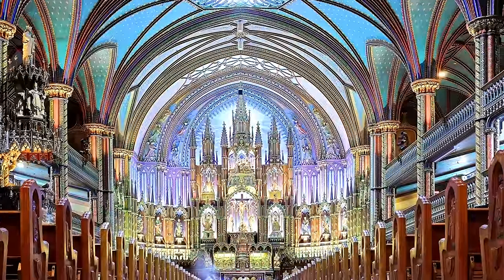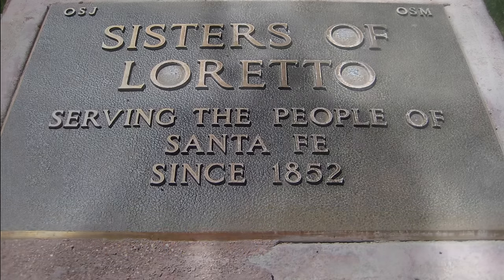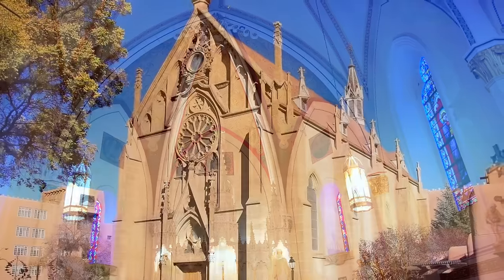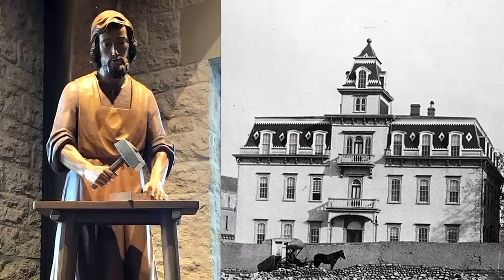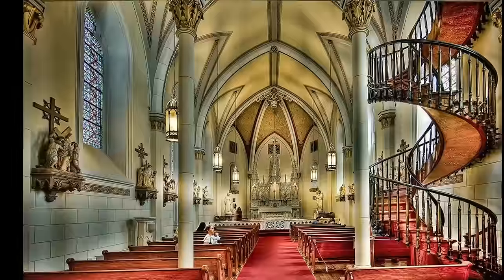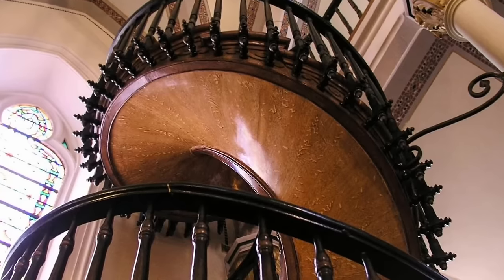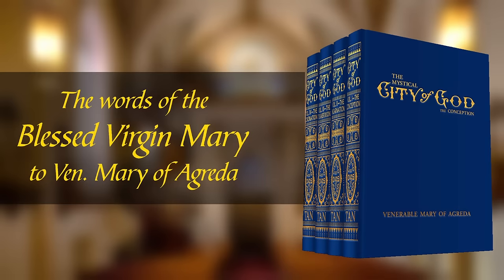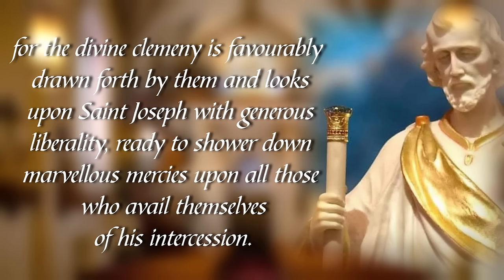The MIRACULOUS STAIRWAY of St. Joseph | Staircase of Santa Fe New Mexico | Saint Joseph the Worker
✨Who constructed it?
There are thousands of beautiful churches and chapels for worship around the world, but few rival a small chapel in the heart of New Mexico. History, mystery, and beautiful architecture all meet together at the Loretto Chapel in Santa Fe. But the masterpiece of art dwells inside the chapel, it is a staircase that connects the ground floor with the choir loft. The stair case miraculous in nature, has stunned believers and unbelievers alike due to its marvellous structure that defies the laws of physics.
On May 1st, the Church celebrates the feast day of St. Joseph the Worker, recognizing the dignity and holiness of human labour. We know from the Gospels that St. Joseph was a carpenter and provider for his family. However, what some may not know is that St. Joseph provided his skilful labour to this small chapel in Santa Fe in the late 1800s!

Time Stamps -
0:00 Introduction
1:13 Historical Background of the Miracle
3:15 The Mysterious Man
4:50 Marvelous construction and detail of the Stairway
5:17 Science is humbled by the exceptional craftsmanship
6:58 What does the Church say?
7:34 THE WORDS OF OUR LADY REGARDING ST. JOSEPH!